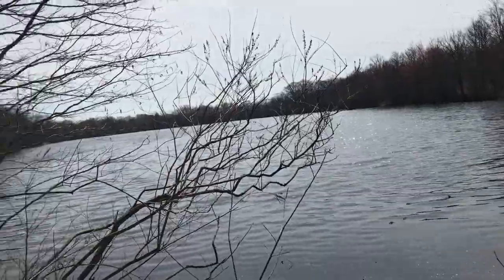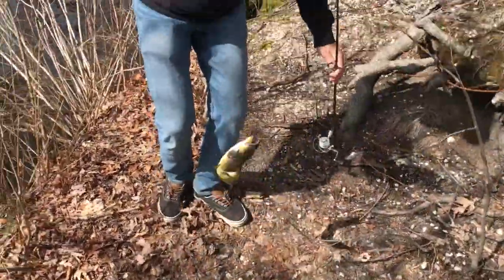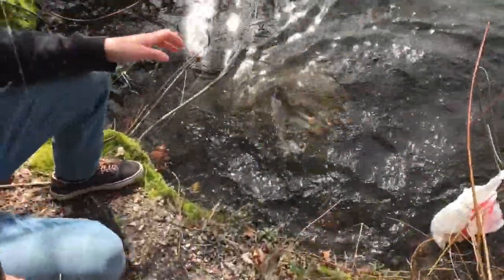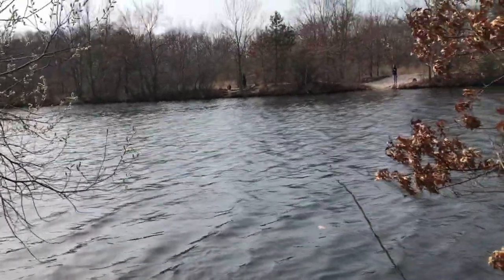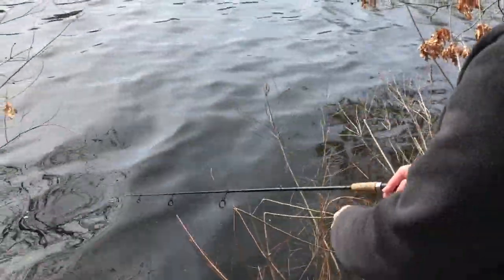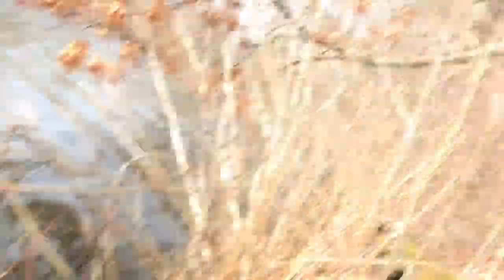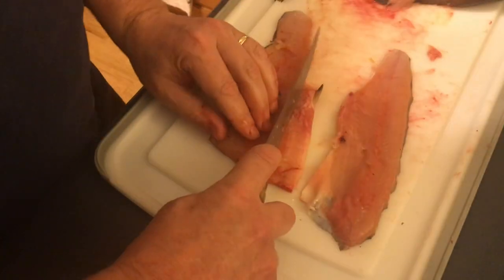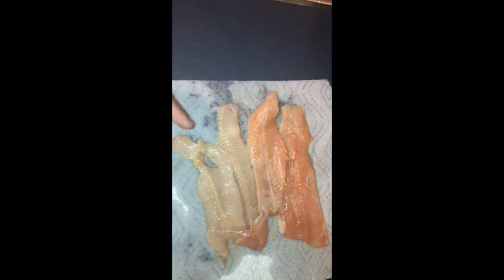Stocked Brown Trout CATCH AND COOK! Fish Tacos! Long Island